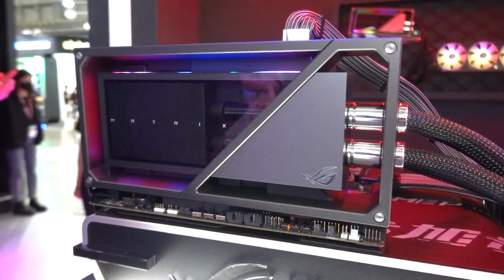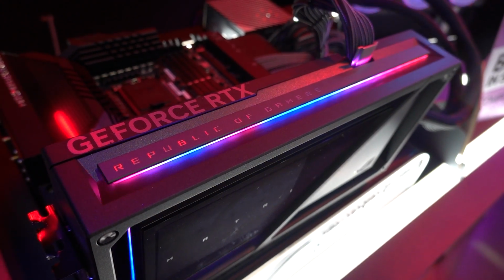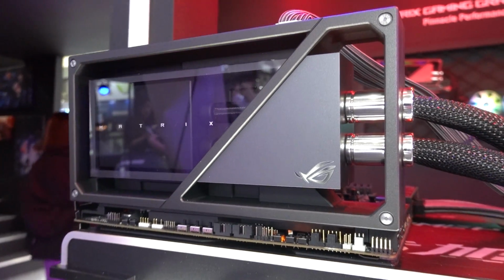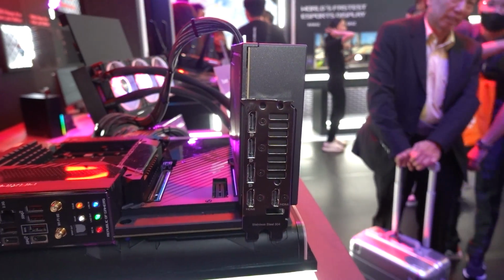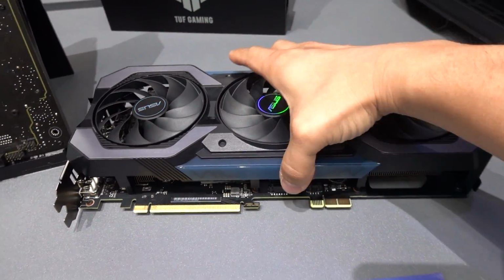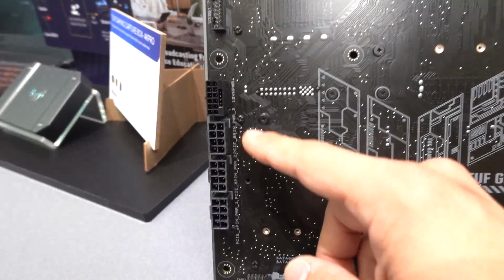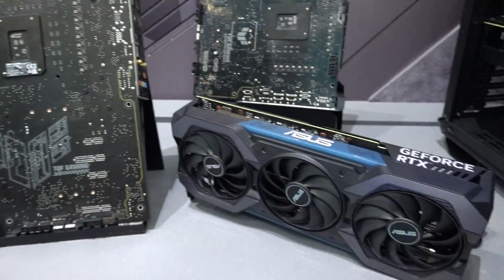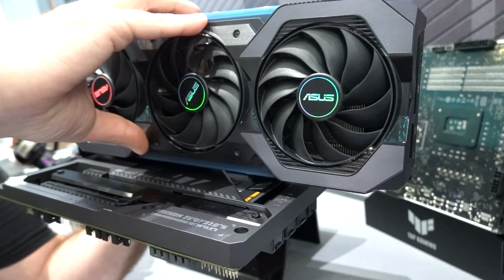Most Beautiful (expensive-looking) GPU I've Seen | Asus at Computex 2023